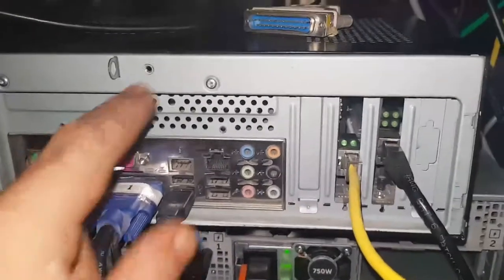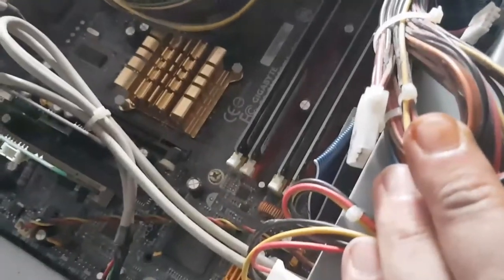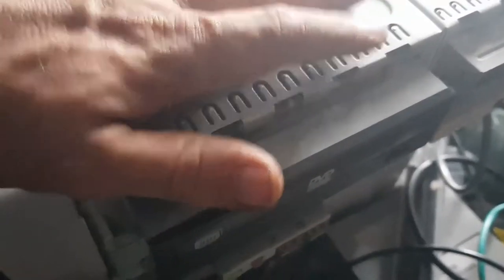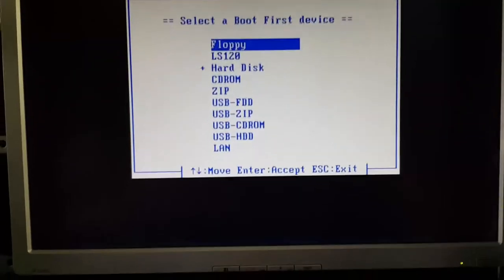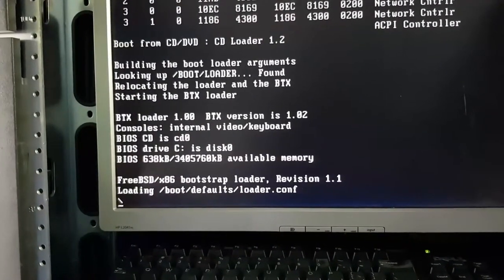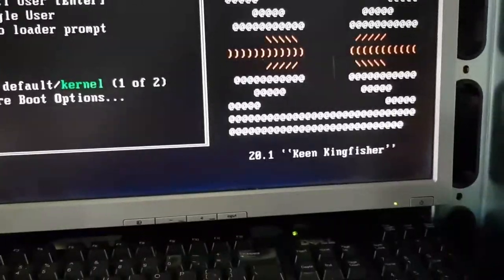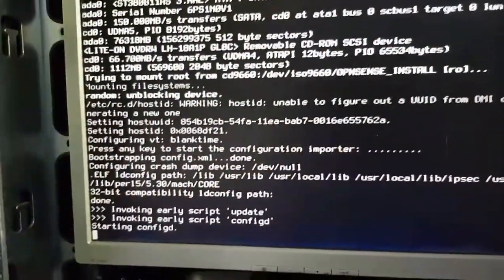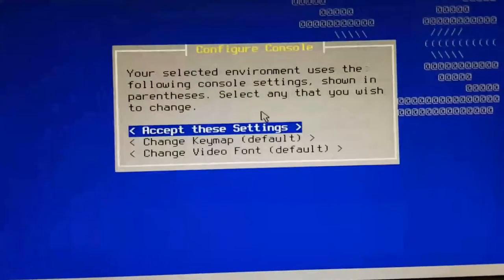OpnSense Firewall PT1 - A Few Issue Found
In this first part of the new OpnSense Firewall for old mate, we found some more issues with the SFF as I try to get it going